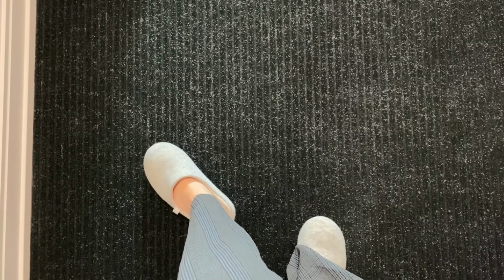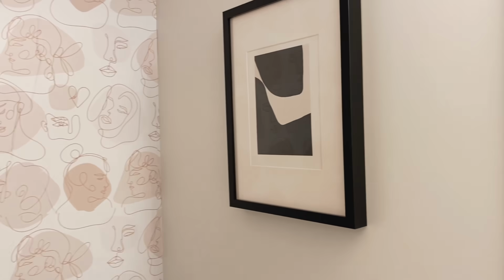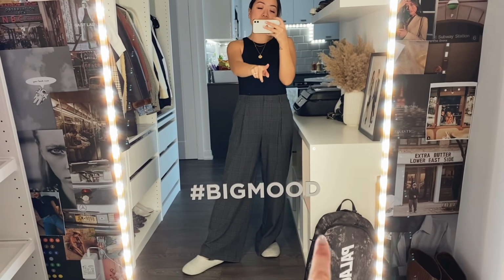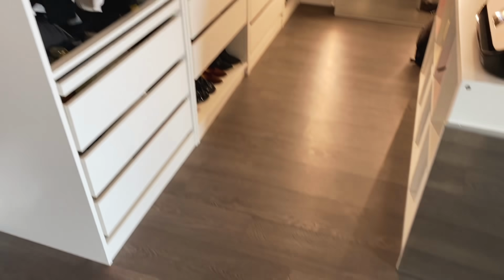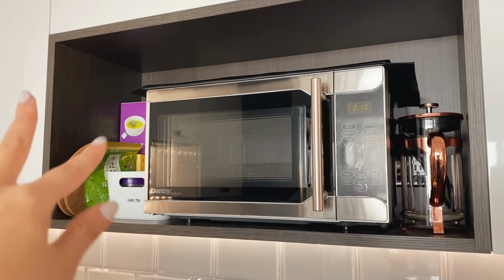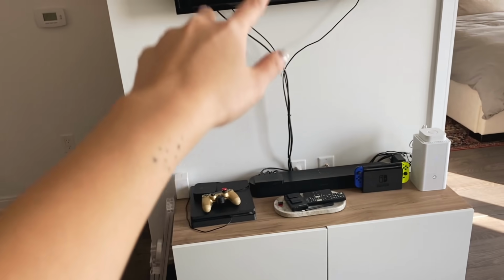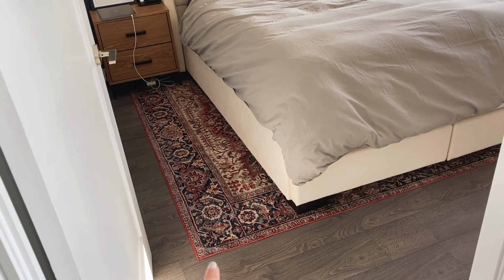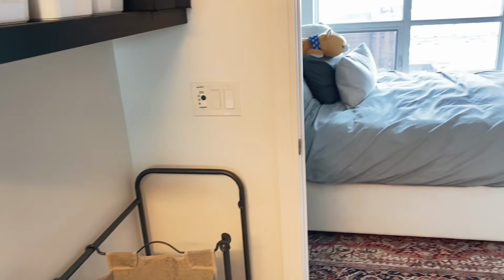Official Toronto Condo Tour ✨ 621 Sq Ft.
Hi guys✨

Welcome to my long awaited home tour! We finally added our final touches to our home after living here since December 2019. We hope you enjoy this tour/ sneak peek to now our favourite place in the world!

As promised in the video, I've listed as much of our furniture below for you:

✨Entry way✨
- bench:

✨Den/Walk in closet✨
- Ikea Custom Pax Closet:
- Shelves:
- Sideboard:
- Mirror:
- Hue Light Strips:
- Dried Pampas Grass

✨Kitchen/Dining✨
- bar chairs:

✨Living room✨
- sofa:

✨Bedroom✨
- mattress: